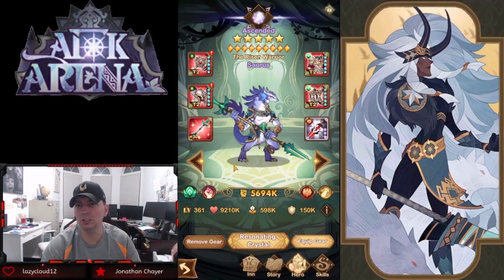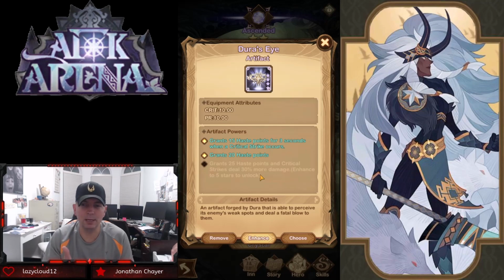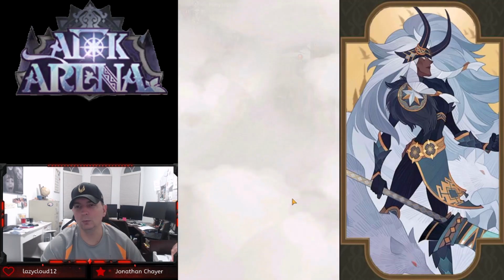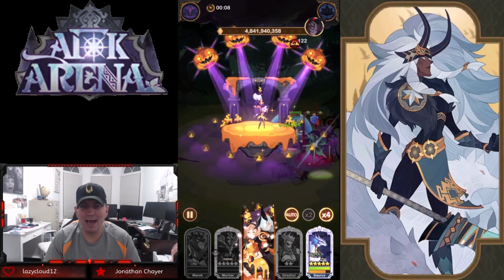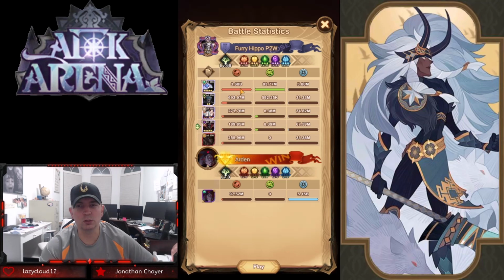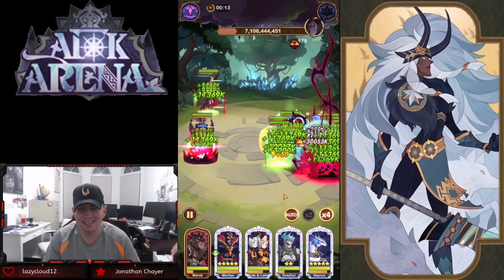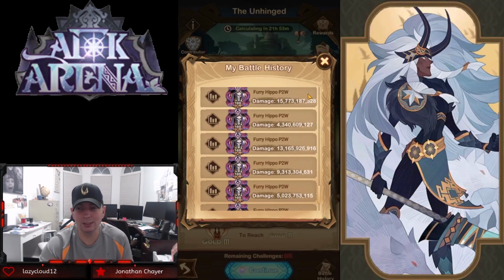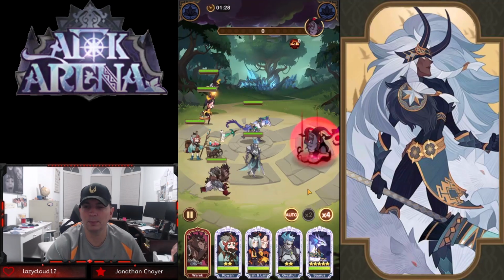NEW META FOR DARK ARDEN THE UNHINGED! [AFK ARENA GUIDE]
With Mortas buffing skeleton minions is this the new meta?